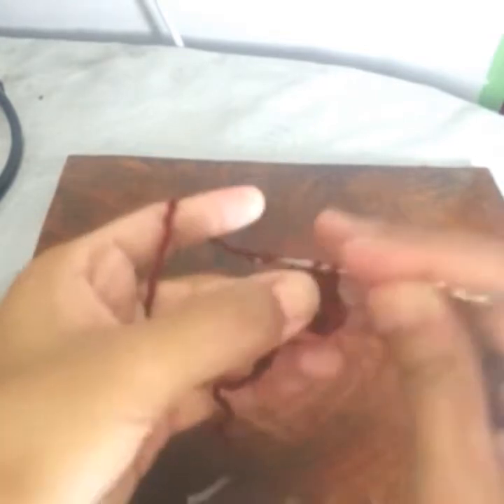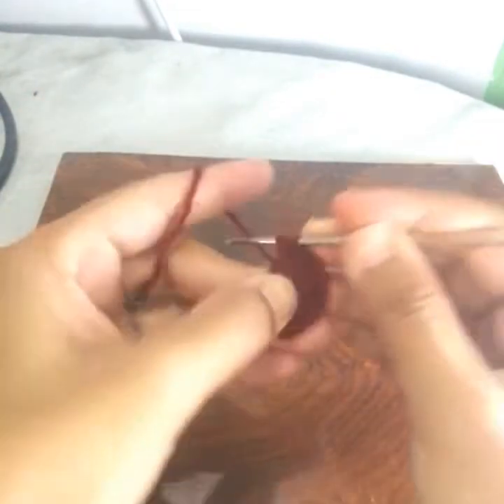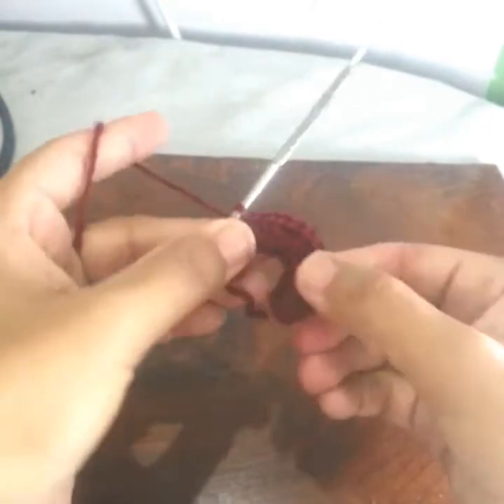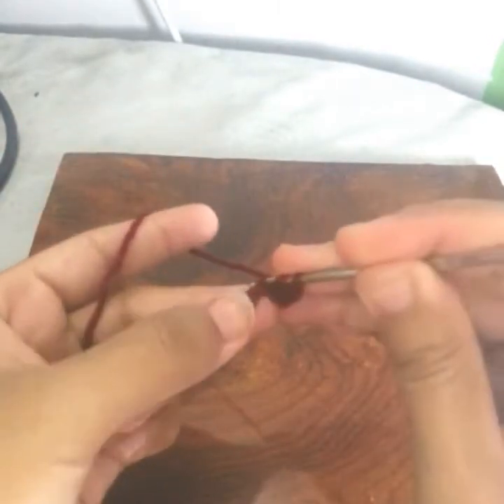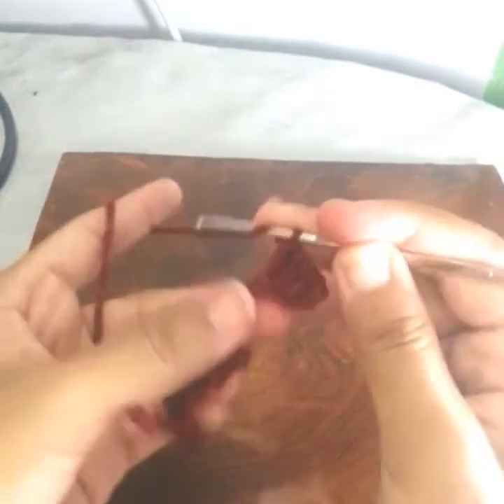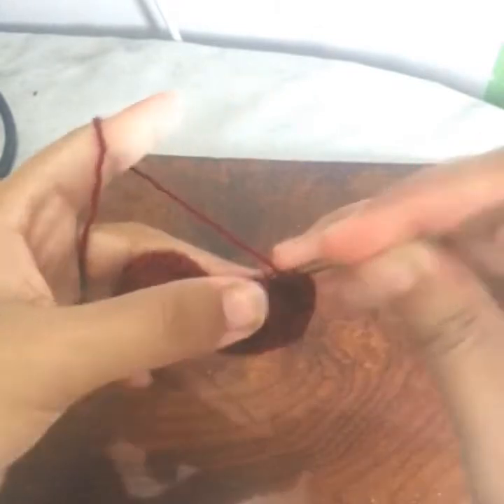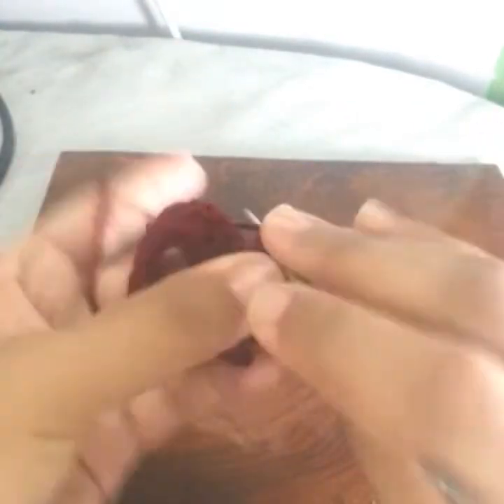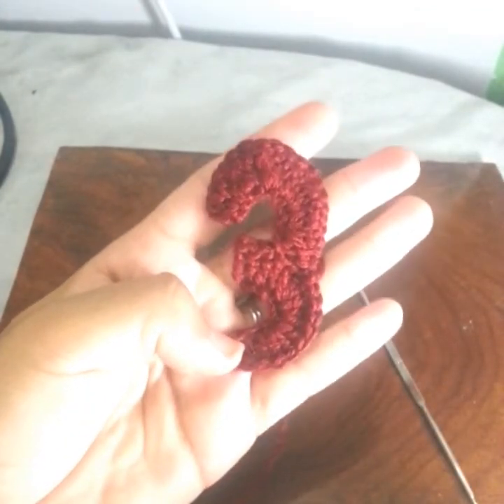crochet number 3